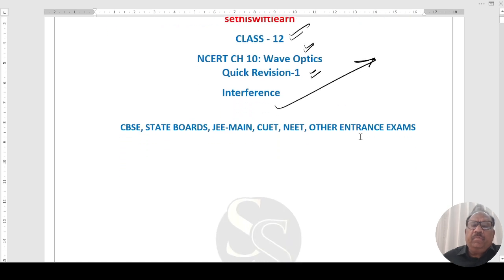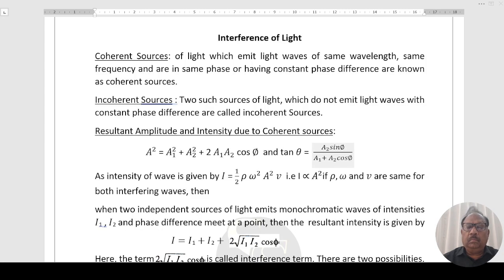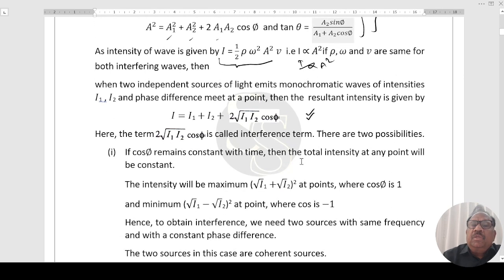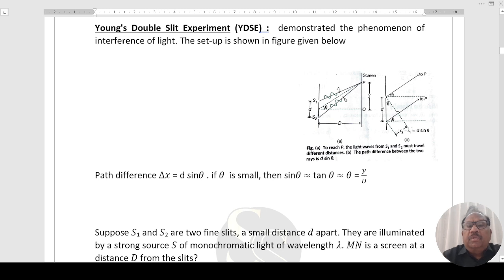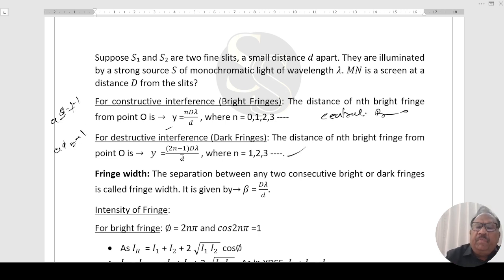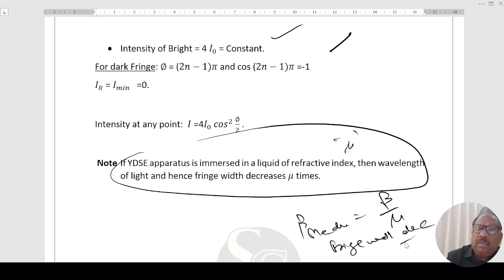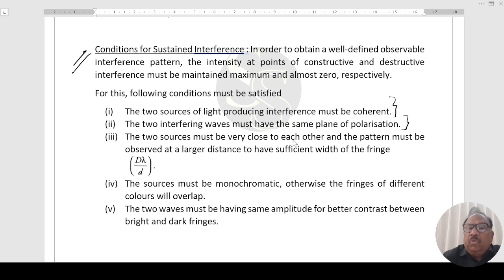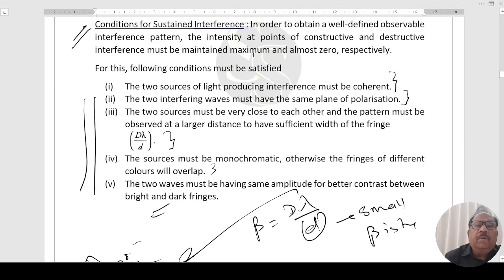Class 12 Physics – Wave Optics (Interference) | Quick Revision 1 | YDSE | Fringe Width | NCERT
In this quick revision lecture, you will revise one of the most important topics of Class 12 Physics – Wave Optics (Interference of Light) in a simple and exam-oriented way.

📚 What you will learn in this video:
✔ Coherent and Incoherent Sources
✔ Resultant Amplitude & Intensity of Interfering Waves
✔ Constructive and Destructive Interference
✔ Dependence of Intensity on Amplitude
✔ Young’s Double Slit Experiment (YDSE)
✔ Path Difference & Phase Difference
✔ Relation between Time Period, Wavelength and Phase
✔ Conditions for Sustained Interference
✔ Bright & Dark Fringes
✔ Fringe Width (β = Dλ/d) – Derivation & Concept
✔ Distribution of Intensity Curve
✔ Important formula-based illustrations

This lecture helps you understand concept + formula + application, which is very important for scoring high marks and improving your rank.

Wave Optics is one of the most frequently asked chapters in:
NEET
CUET & other engineering/medical entrance exams
Questions from YDSE, fringe width, and interference conditions are almost guaranteed every year.

📢 Coming Soon
Complete Wave Optics Chapter (One-Shot)
Board Level Numericals
PYQs Discussion
More Class 11 & 12 Physics + Mathematics Concept Videos

👍 Like | Share | Comment your doubts — they will be solved in upcoming videos.

📌 Useful for:
Class 12 CBSE | State Boards | Droppers | JEE 2026 & 2027 | NEET 2026 & 2027 Aspirants